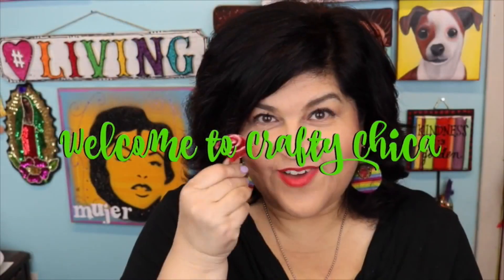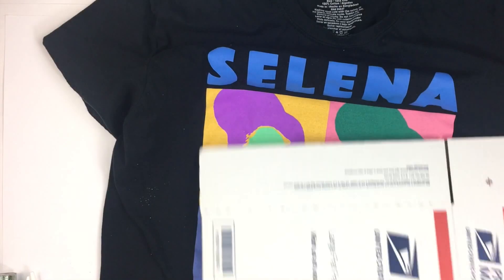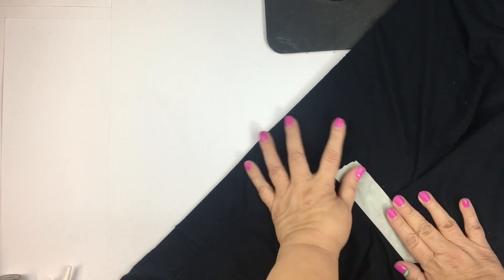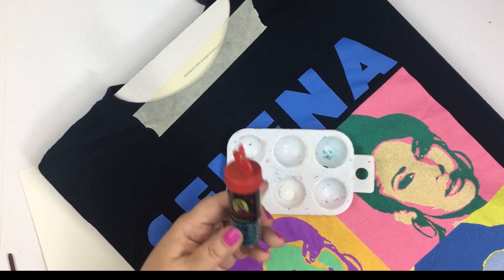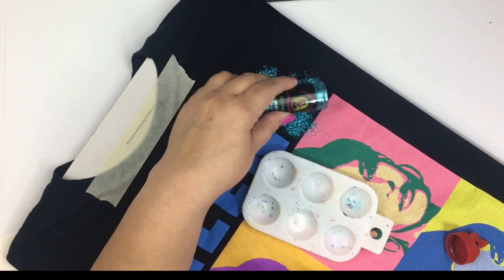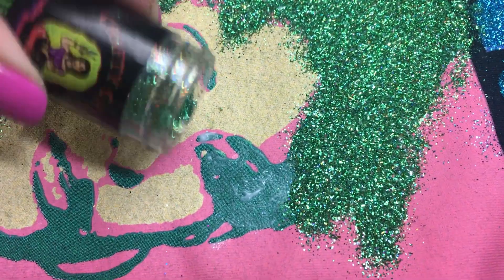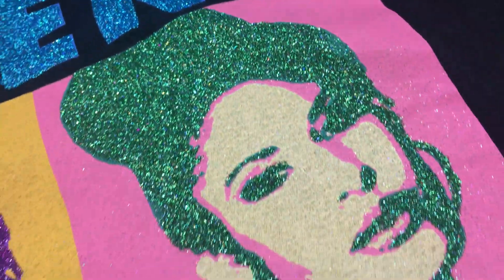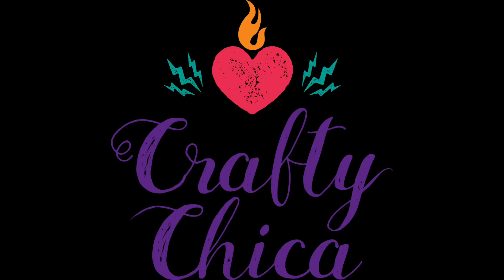DIY Glittered Shirt || Selena Quintanilla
How to make a glittered Selena shirt! I found this tee at Target and decided to give it a sparkly makeover. See product list below, as well as the link to buy the shirt!

Permanent fabric adhesive
Washable Fabric glitter
Paint try and brush
❤ DON’T MISS A VIDEO!
Check the box..
Click SAVE!
Yay! Now you’ll be the first to know when I post a new video!